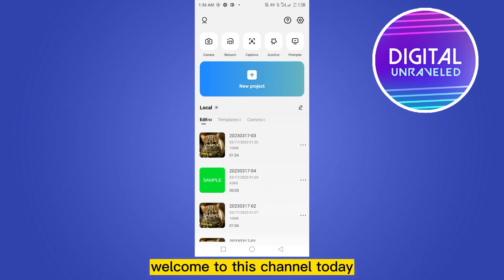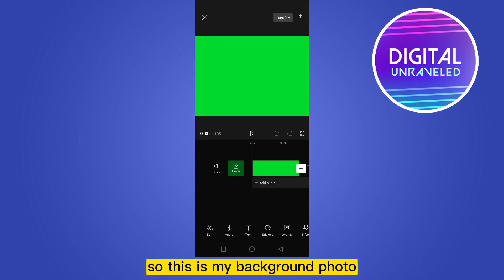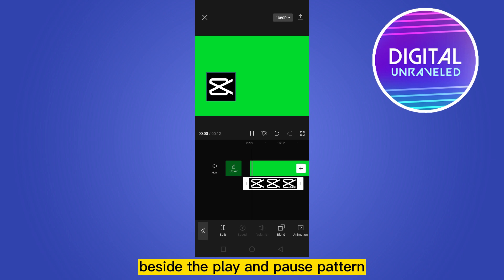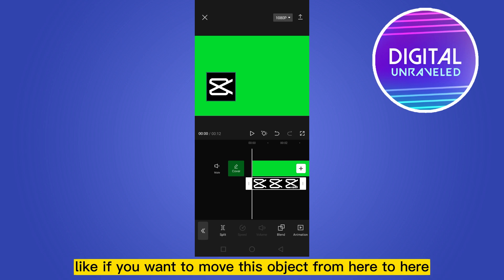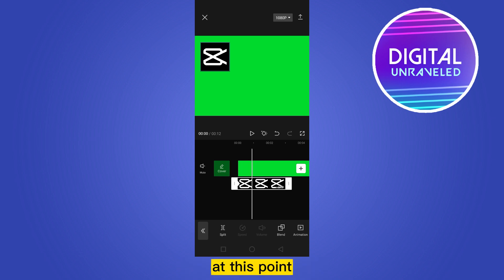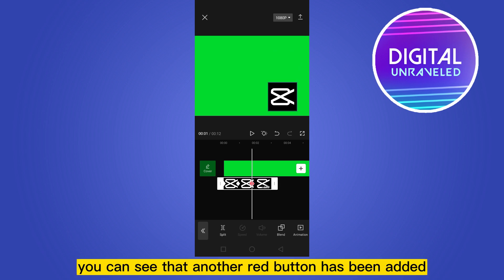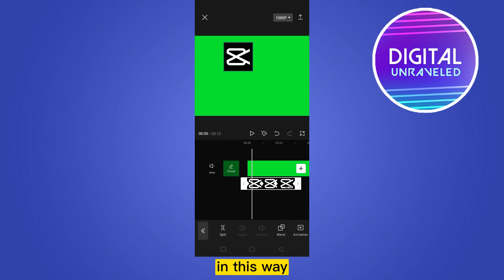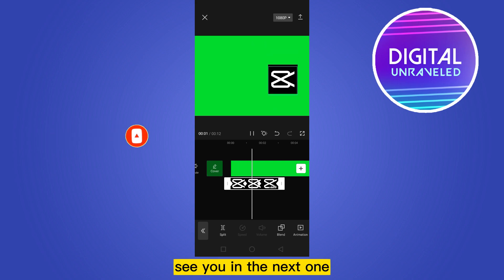How To Add A Keyframe In Capcut (2023)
Learn How To Add A Keyframe In Capcut